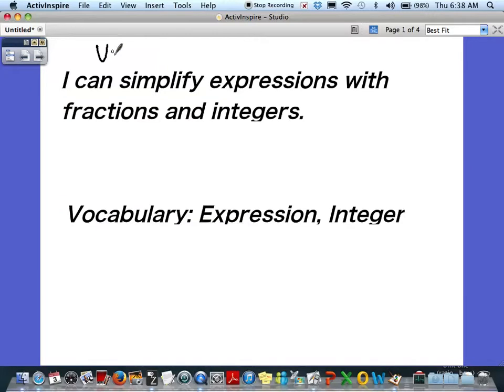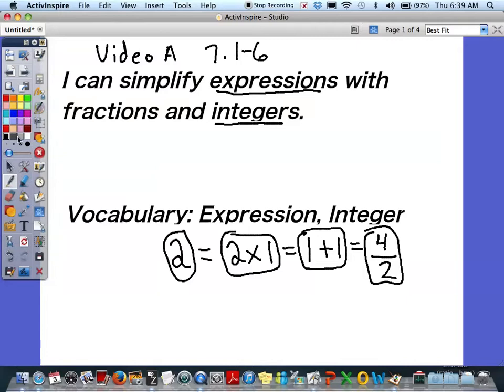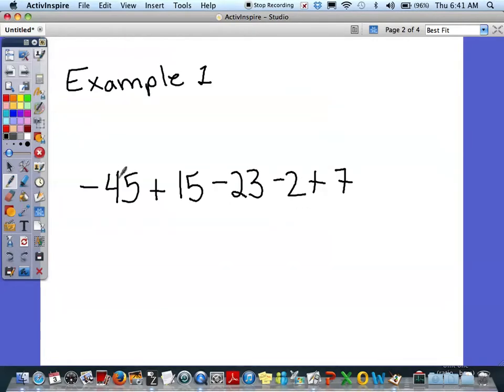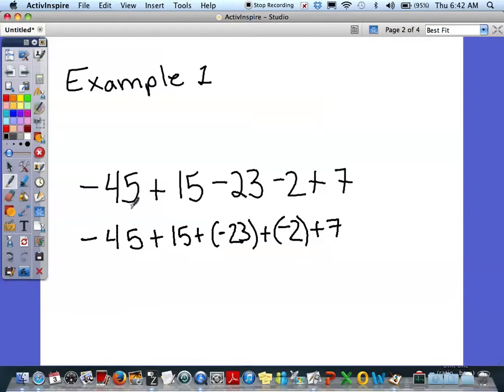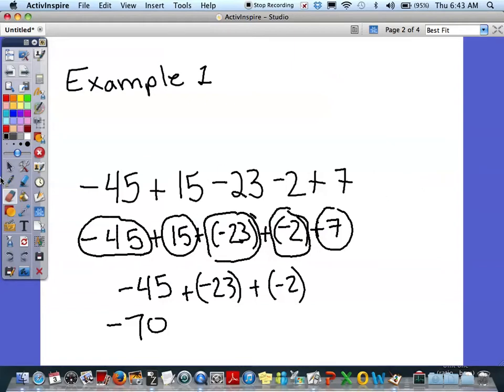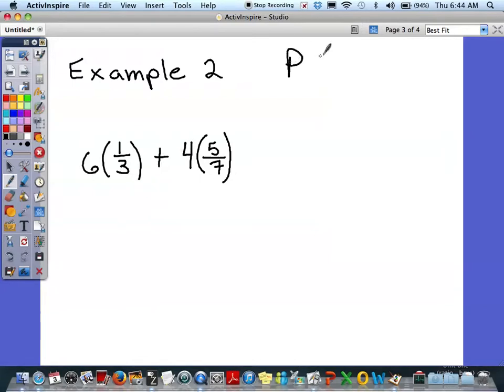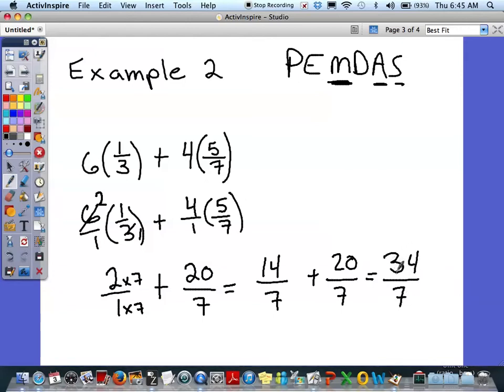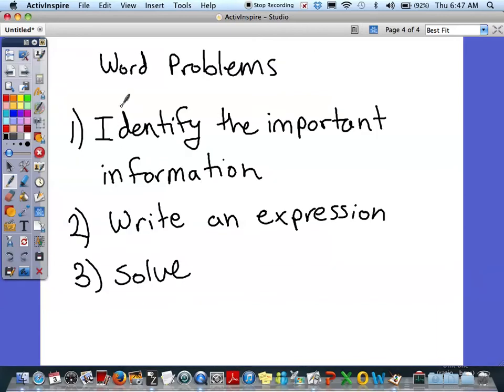7.1 - 6A Solving Expressions with Integers and Fractions